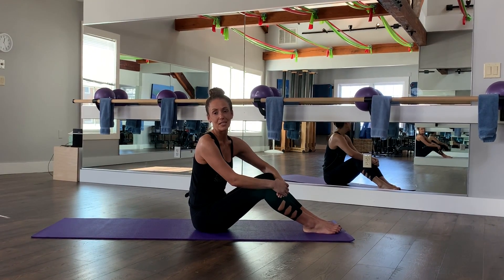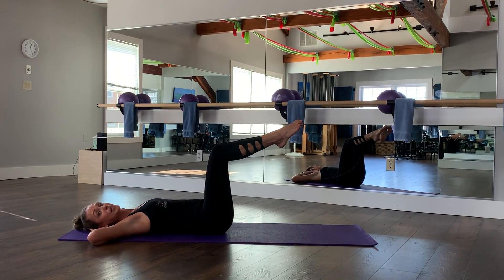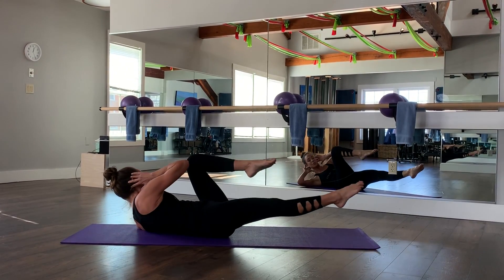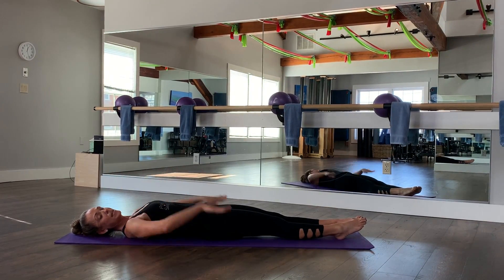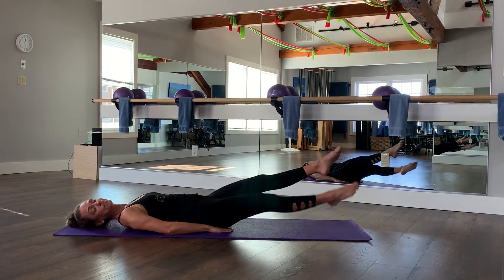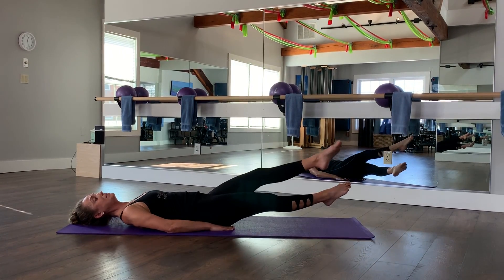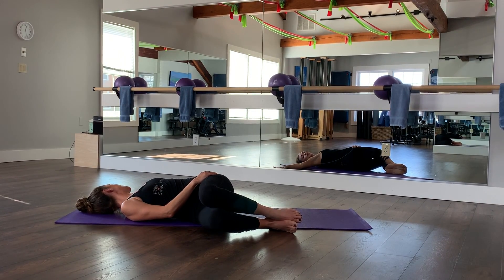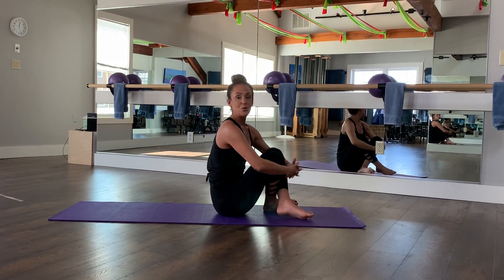Mini Ab Workout with Melissa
Join Melissa for this quick and easy, feel good 2 minute ab workout. Grab your mat, no shoes required.